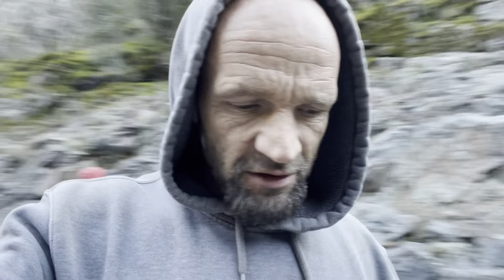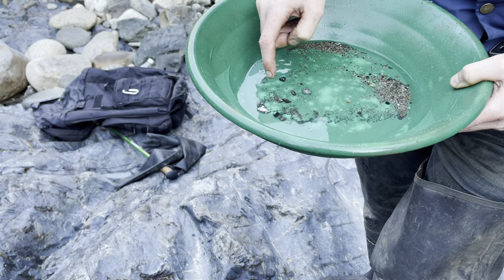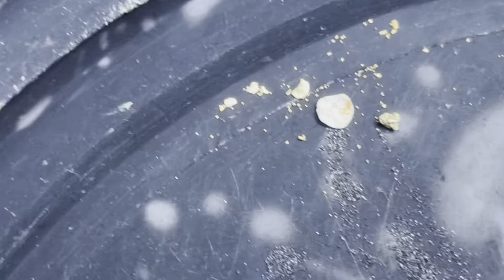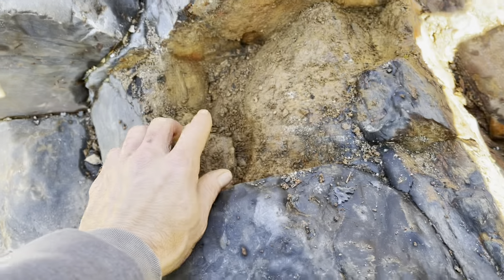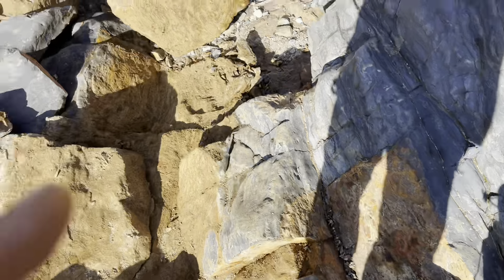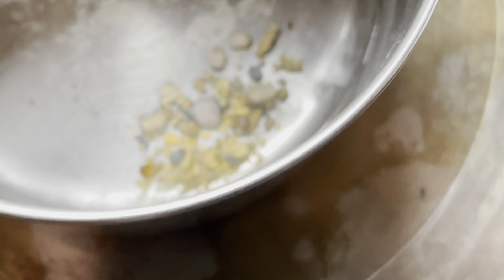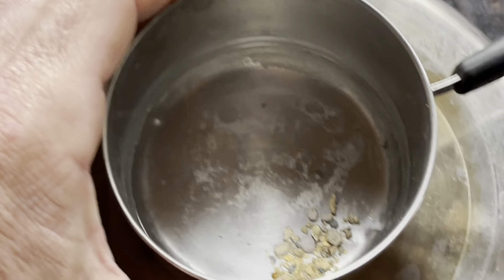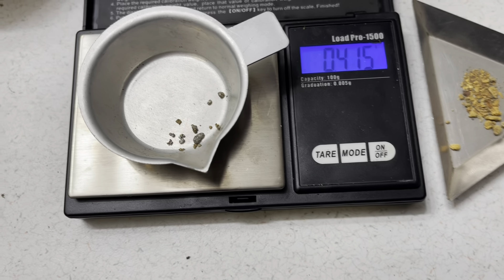AMAZING MERCURY COVERED GOLD FOUND WHILE BEDROCK POPPING.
Hello and welcome to episode 72 of West Coast Gold Prospecting. Thank you for being here and I hope you enjoy.

  A huge thank you to Ottis Farris for making this trip possible. You rock brother. LBPA4LIFE. 👊